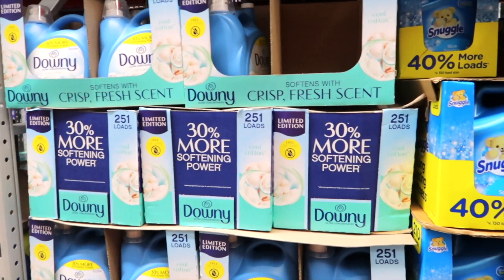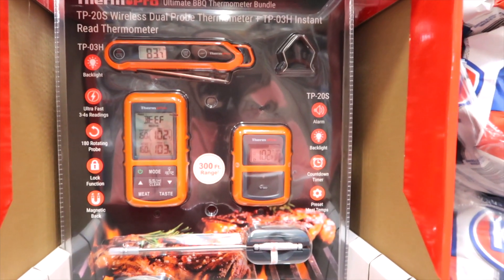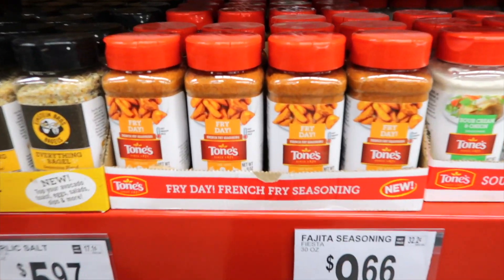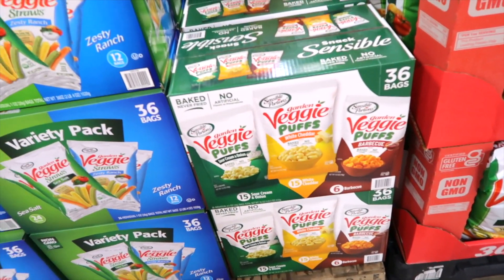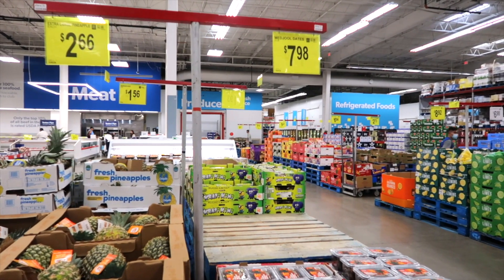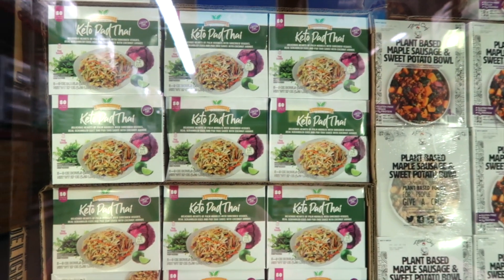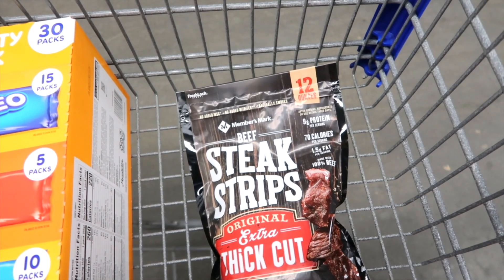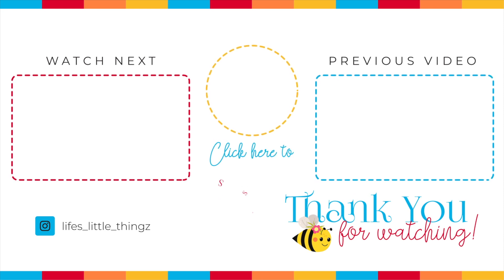SAM'S CLUB SHOP WITH ME 2022 || YOU WON'T BELIEVE WHAT'S NEW AT SAM'S CLUB! || MARCH 2022 || HAUL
Hello!
In this SAM'S CLUB SHOP WITH ME 2022, I am taking you throughout my SAM'S CLUB and seeing what's new for MARCH 2022. I am doing a little shopping along the way and showing you my HAUL. Come on! Let's see WHAT'S NEW at SAM'S CLUB for MARCH 2022!!